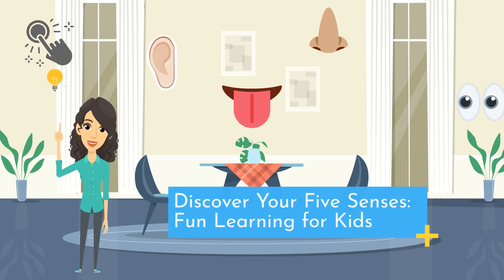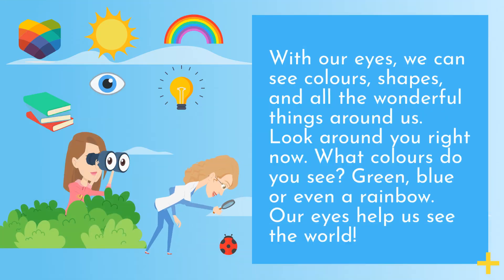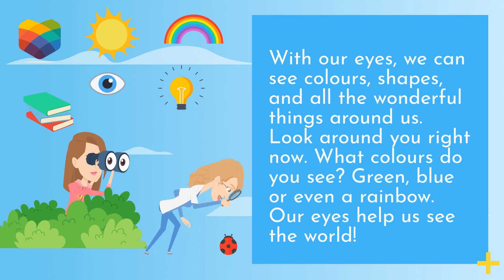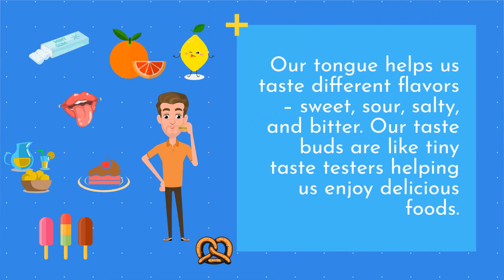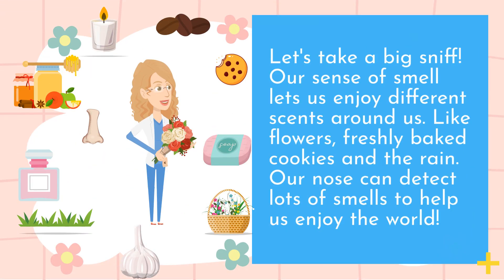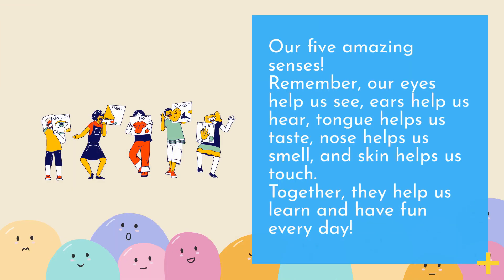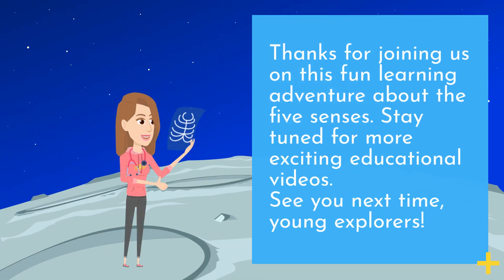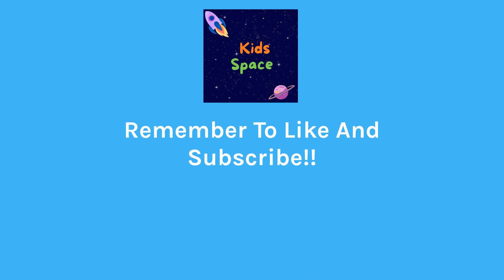🌟 Discover Your Five Senses: Fun Learning for Kids 🌟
Hello, curious learners! Welcome to our exciting educational video all about the five senses. Today, we're diving into how our senses help us understand the world around us. Are you ready to explore with us? Let's get started!

👀 Sense of Sight: With our eyes, we can see colors, shapes, and all the wonderful things around us. Look around right now – what colors do you see? Our eyes help us see the beauty in our world!

👂 Sense of Hearing: Let's listen carefully. Our ears pick up sounds like birds chirping, people talking, or music playing. They're like special antennas helping us enjoy sounds all around us!

👅 Sense of Taste: Now, let's taste! Our tongue lets us enjoy flavors like sweet, sour, salty, and bitter. Ever tried something sweet like honey or sour like a lemon? Our taste buds love delicious foods!

👃 Sense of Smell: Take a big sniff! Our nose helps us enjoy scents like flowers, freshly baked cookies, or rain after a storm. It's like having a superpower to enjoy different smells!

🖐️ Sense of Touch: Last but not least, let's feel! Our skin senses textures – soft, rough, smooth, and bumpy. Can you feel the difference between a soft pillow and a bumpy rock? Our hands help us explore our world!

And there you have it – our five amazing senses! Remember, they help us learn and have fun every day by seeing, hearing, tasting, smelling, and touching.

Thanks for joining us on this fun learning adventure about the five senses.